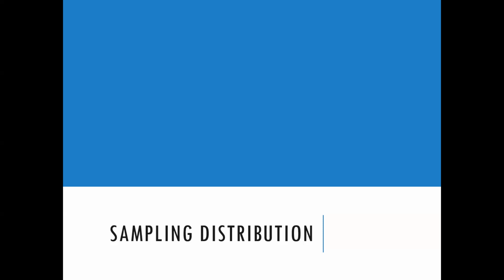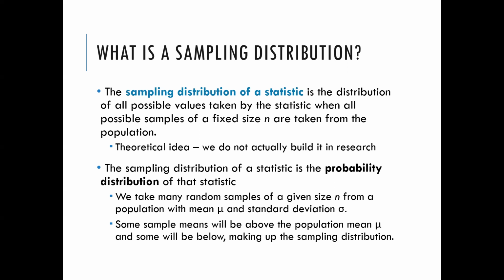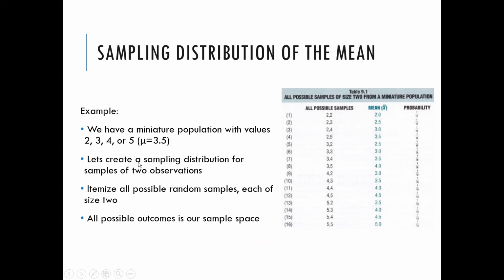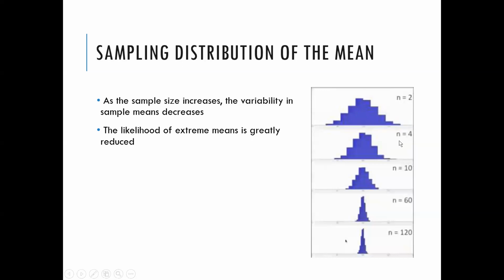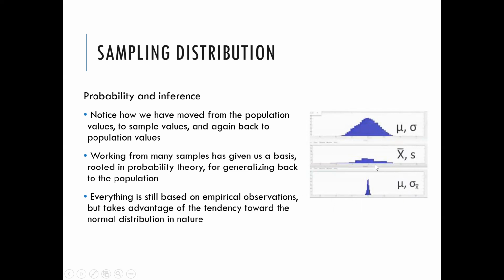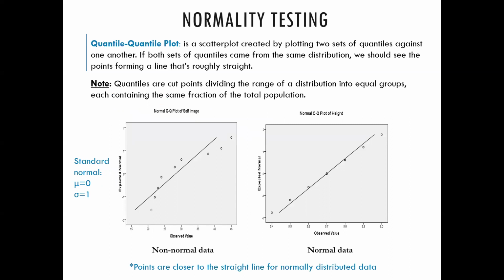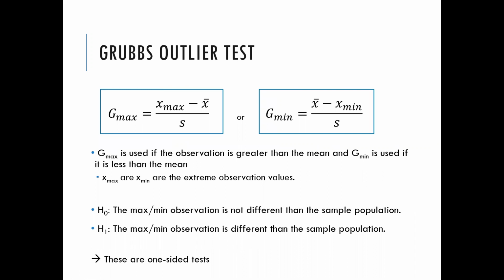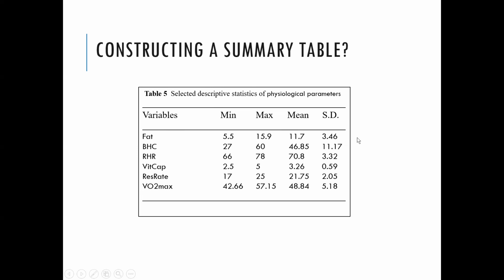KINE 503 Lecture2b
Sampling distribution, testing for normality and outliers